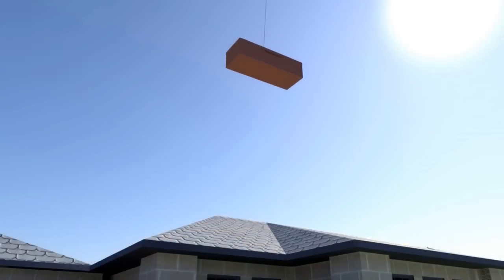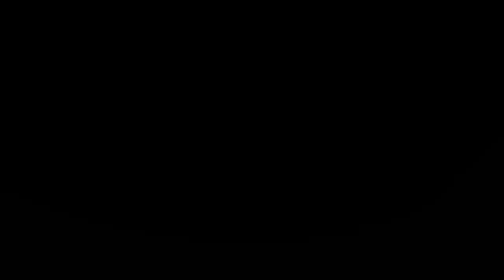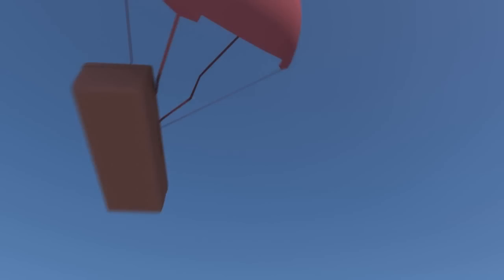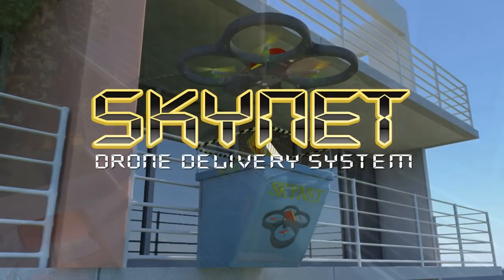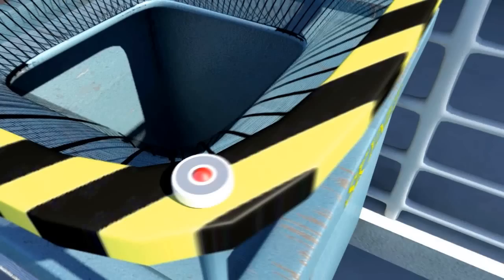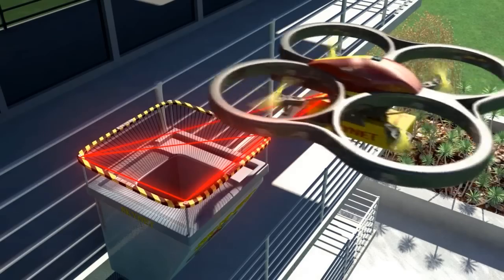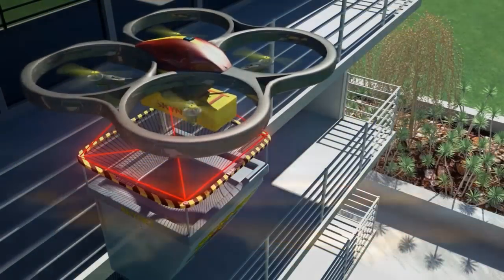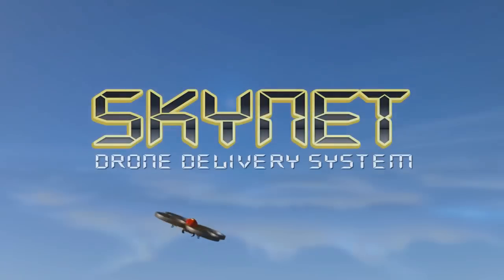Skynet HD Drone Delivery System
Drone Delivery Catchment System